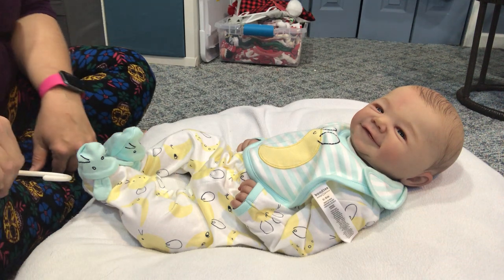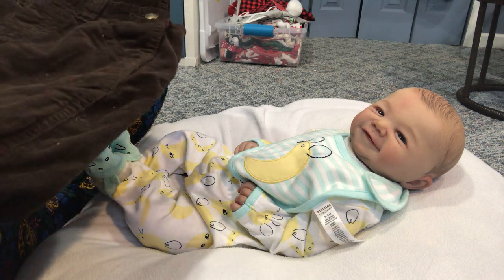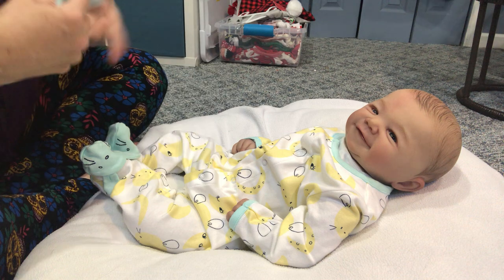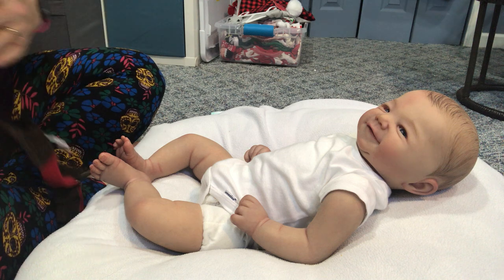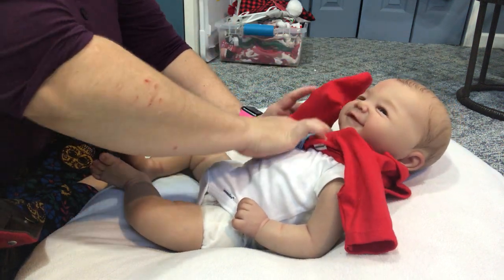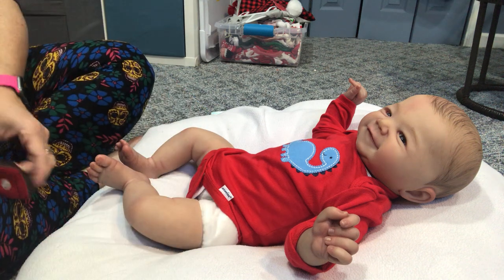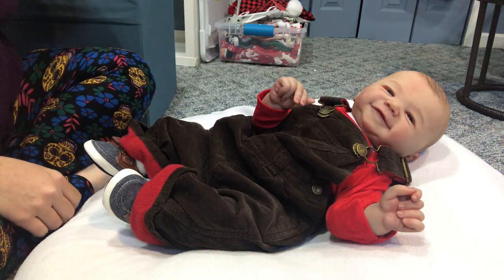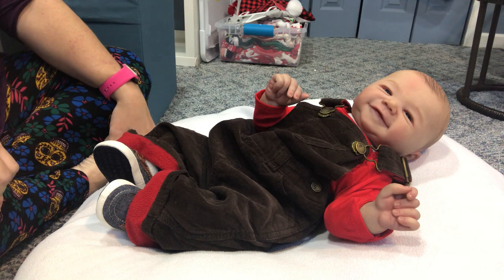Changing James. James sculpt by Sandy Faber